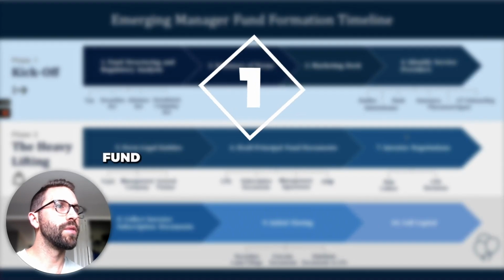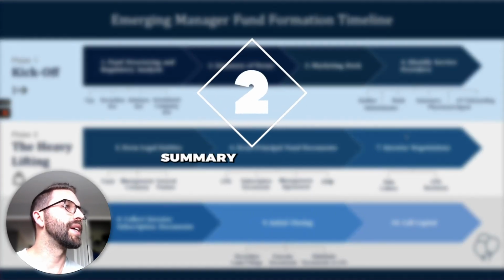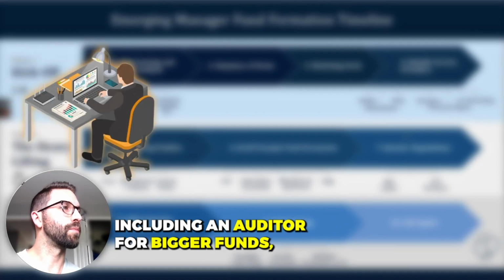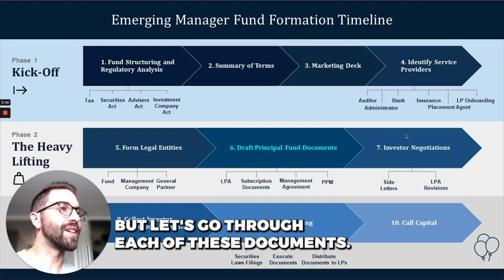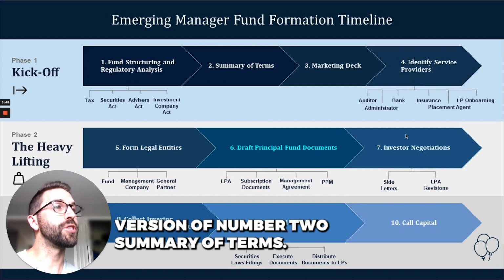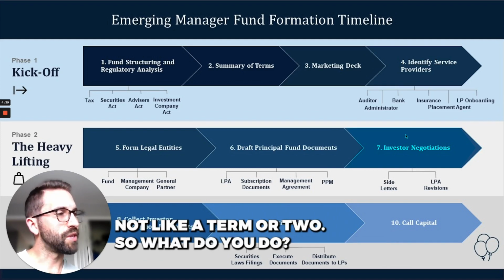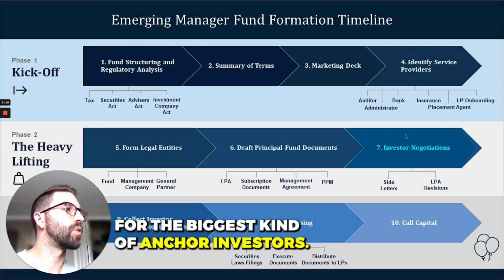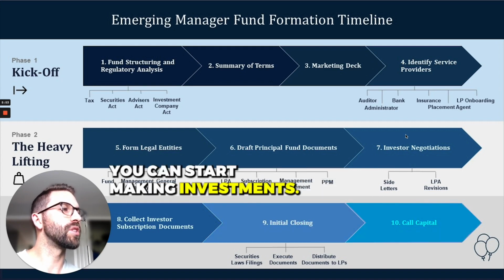How to Form an Investment Fund or SPV in 10 Steps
A 10-step process to form an investment fund or SPV:
1. Fund Structure and Regulatory Analysis
2. Summary of Terms
3. Marketing Deck
4. Choose Service Providers
5. Form Entities
6. Draft Principal Fund Documents
7. LP Negotiations
8. Collect Subscription Documents
9. Initial Closing
10. Call Capital